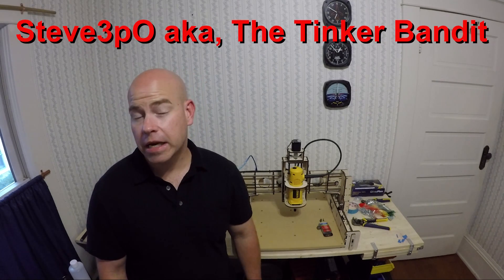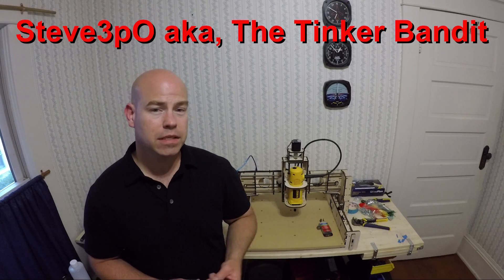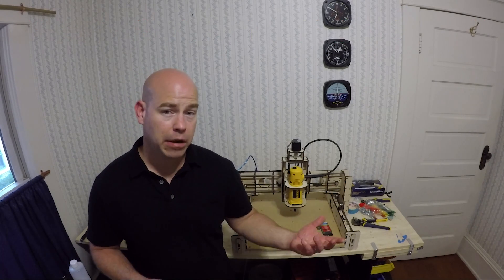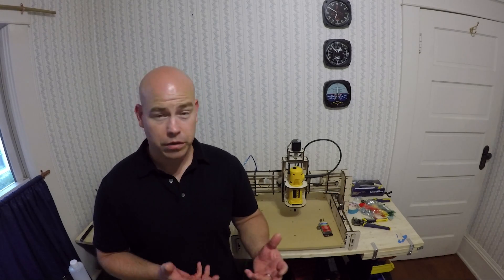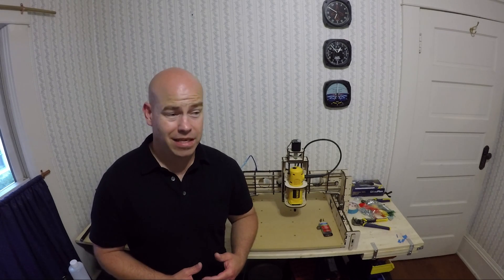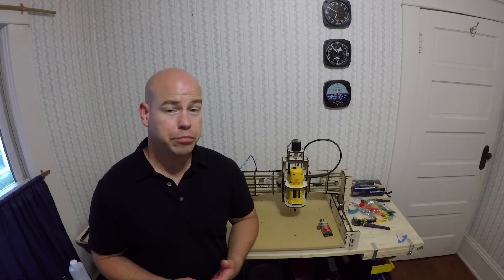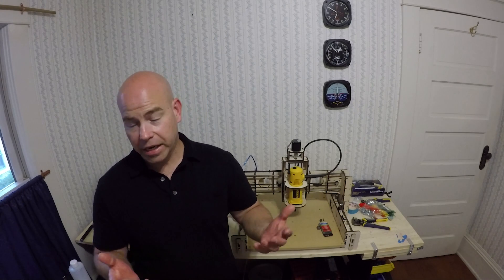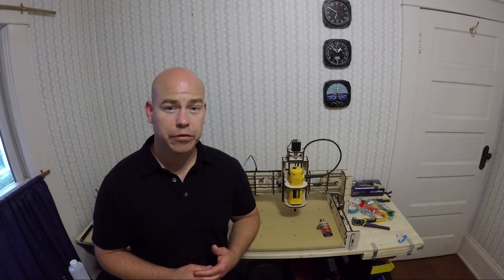Steve3pO CNC Router Kit Assembly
Bobscnc E3 router Assembled Super Swiftly.  Get your mind out of the gutter!  What kind of video did you think this was?